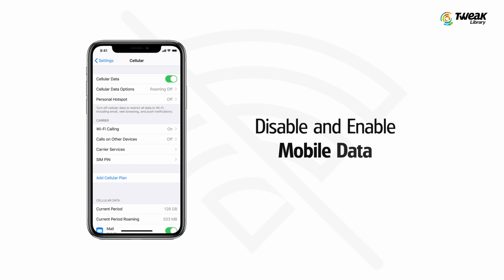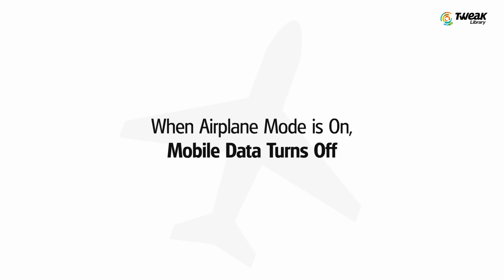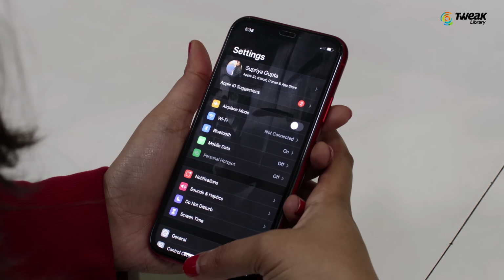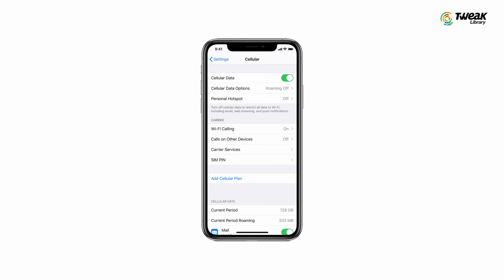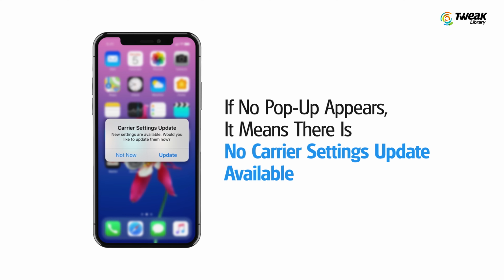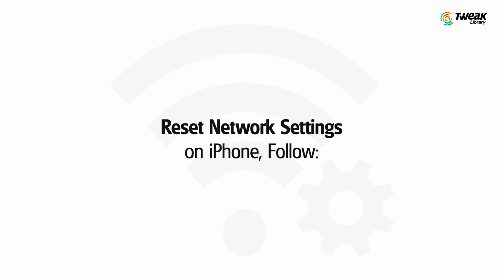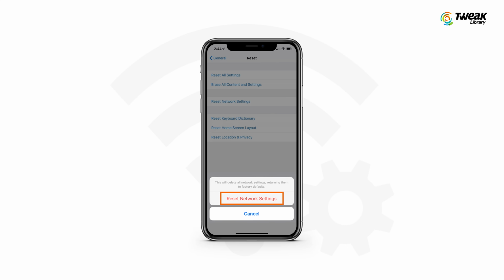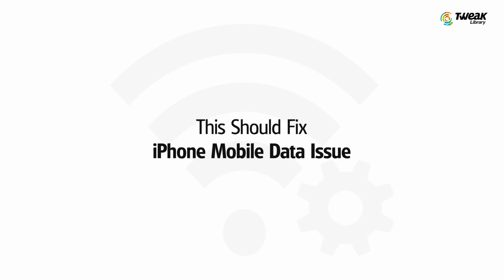Mobile Data Not Working on iPhone? Here's How TO Fix Cellular Data Not Working! (2023)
No matter what technology comes and what advancements it brings along, data connectivity issues will always be hassling. It can create issues either due to network issues or issues with service providers or due to some software updates. With the latest iOS upgrades, iPhone users face mobile data connectivity issues that could be so frustrating. Check out this video to get solutions to & mobile data not working & issues. The best fix is to disable and enable mobile networks or Restart your device, to try fixing data connectivity issues.
If you haven’t updated your iPhone to iOS 13.2, upgrade it as it might fix the issue. But in case you’re of the few still plagued by this, we have all the solutions.

TIME STAMPS

0:00 Intro
0:25 - Disable and Enable Mobile Data
0:35 - Turn On/Off Airplane Mode
0:48 - Restart iPhone
1:03 - Reinsert SIM card
1:19 - Check Carrier Settings Update
2:01 - Reset Network Settings
2:38 Contact your carrier